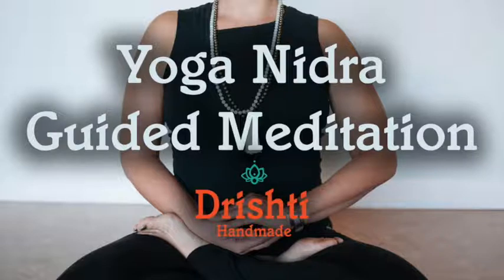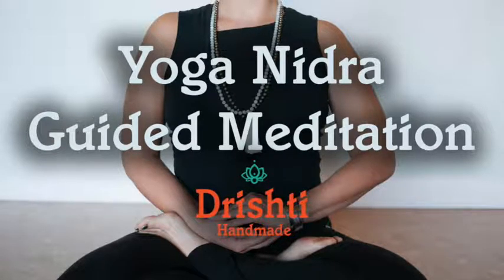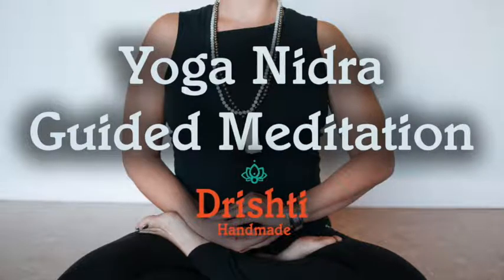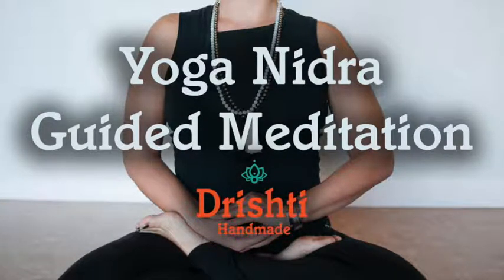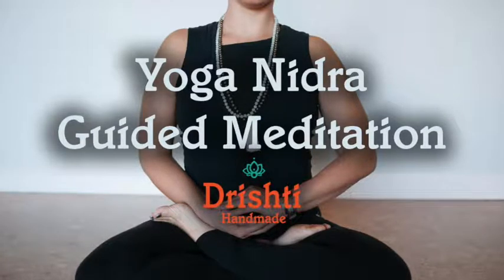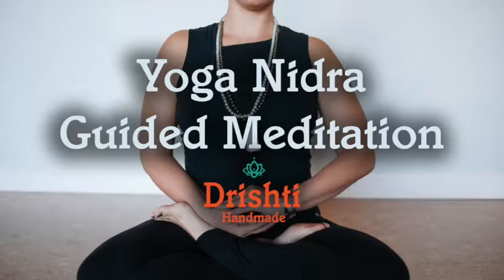15 min Yoga Nidra Guided Meditation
Guided Meditation of Yoga Nidra